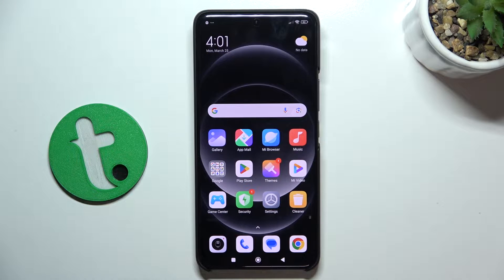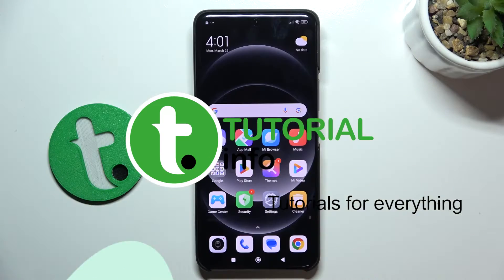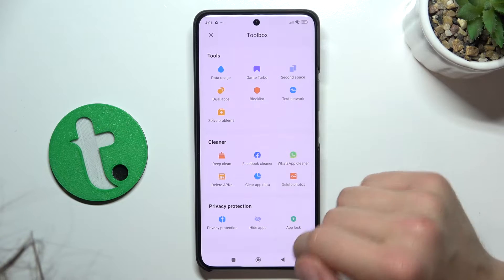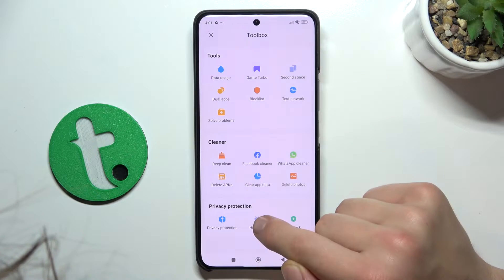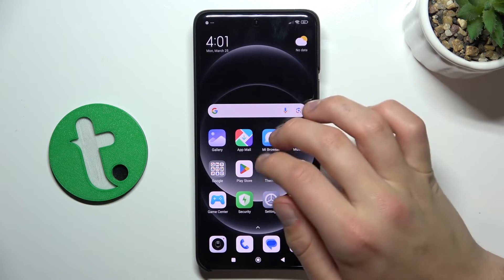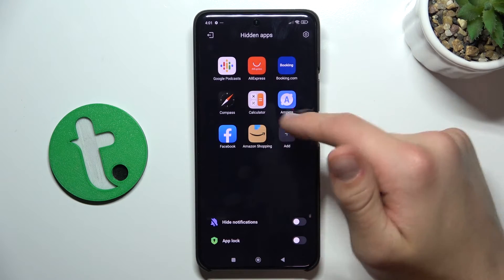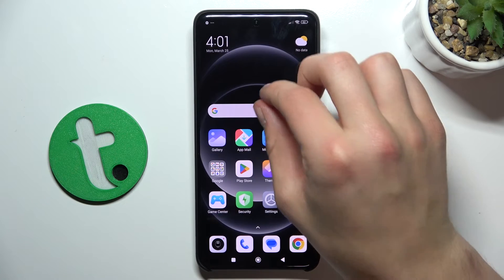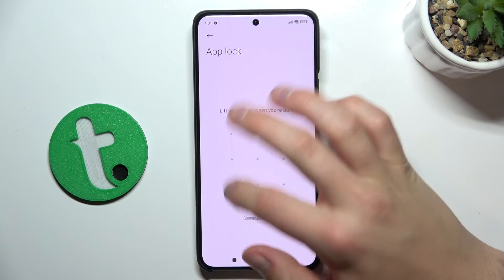Xiaomi 14 ULTRA - How to Hide Apps - Quickly Secure Your Applications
Master your Xiaomi 14 ULTRA's privacy settings! Dive into our original tutorial to learn how to manage app hiding seamlessly. Take control of your apps and customize their visibility with ease. Watch now and enhance your device's security effortlessly, ensuring a personalized and secure app experience on the Xiaomi 14 ULTRA!

How to change app settings on Xiaomi 14 ULTRA? How to hide apps on Xiaomi 14 ULTRA? How to unhide apps on Xiaomi 14 ULTRA?